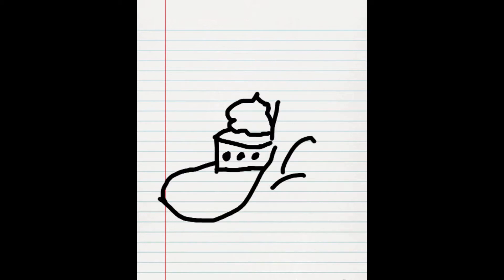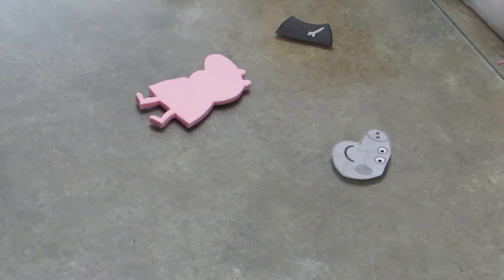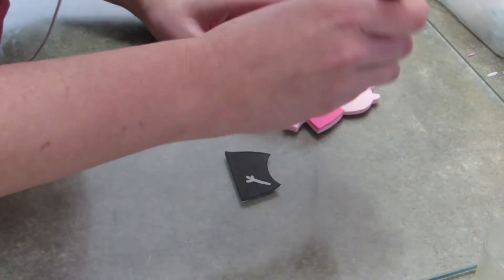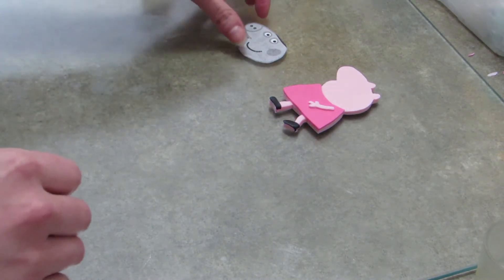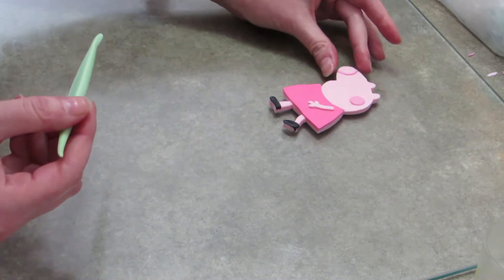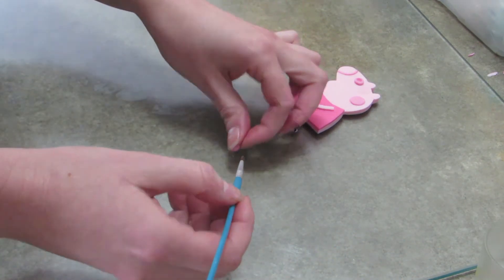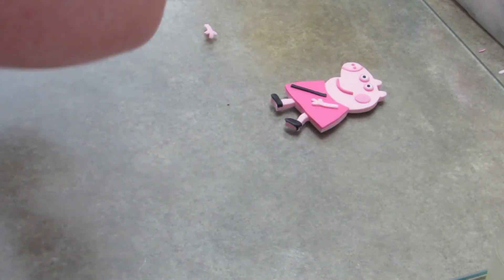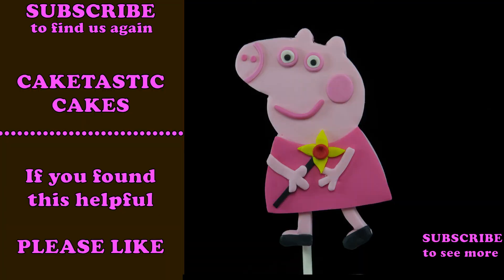Peppa Pig Cake Tutorial - Netflix - How to Make Peppa Pig Cake Decorating Video by Caketastic Cakes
🍥 If your kids watch Nick Jr. then it's likely they like Pappa Pig.  A quick guide to take you through the process of making a gum paste Peppa Pig for you child's cake.